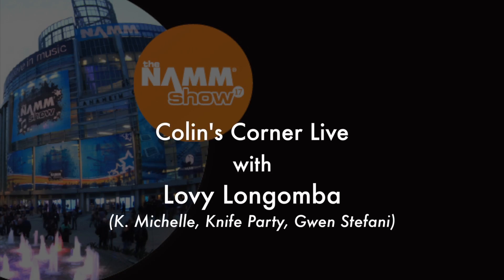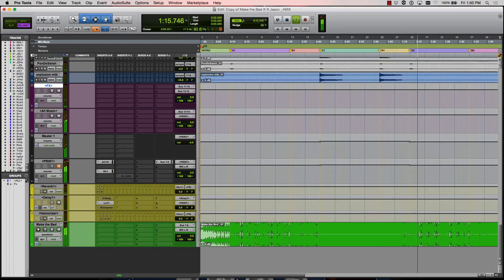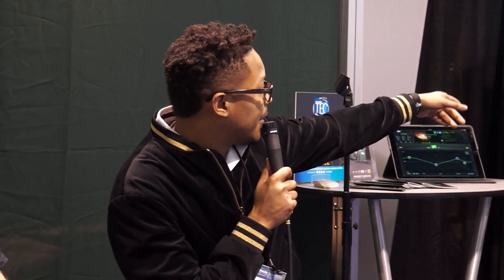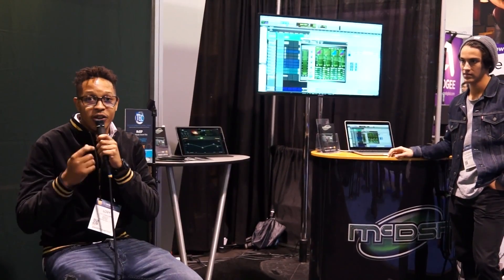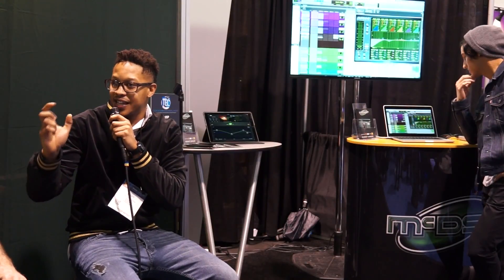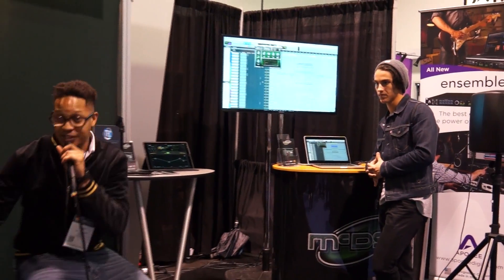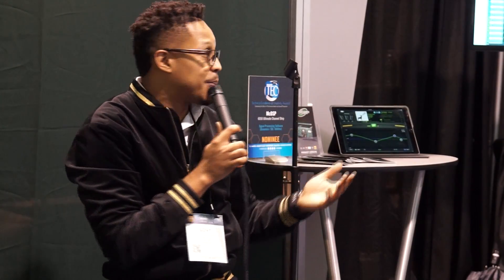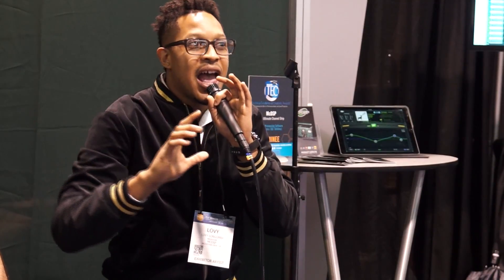Lovy Longomba at McDSP booth NAMM 2017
Lovy Longomba (K. Michelle, Knife Party) shows how he uses plug-ins like ML4000 and Analog Channel in his productions.